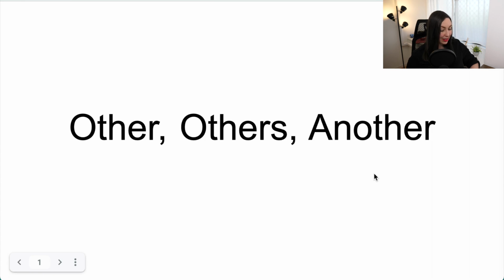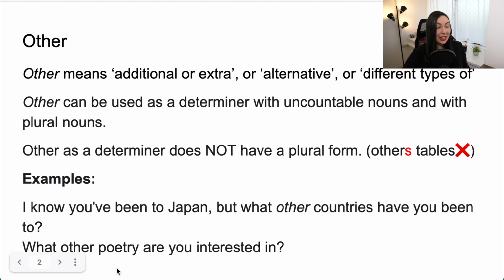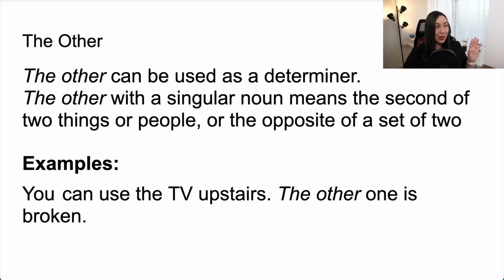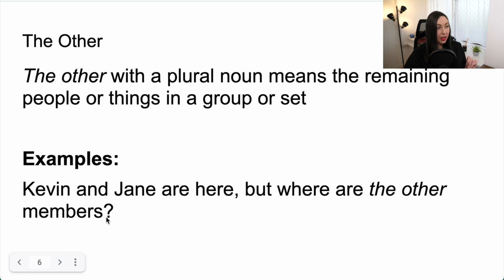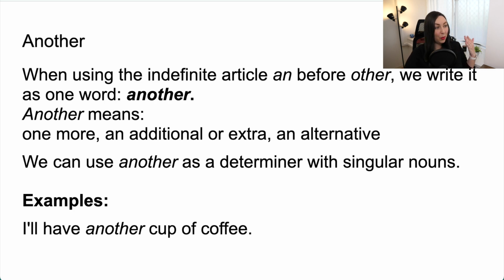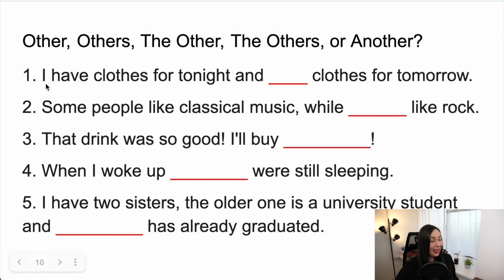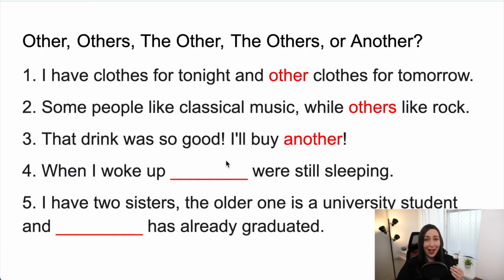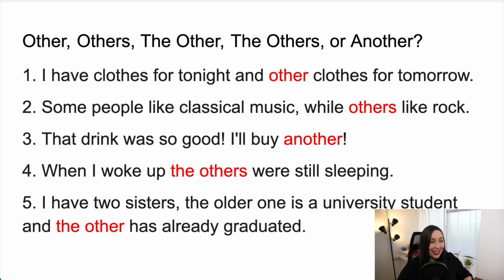Other, Another, The Other, Others? What's the Difference?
What's the difference between other, others, the other, and another?

Some textbooks and books that I recommend:
100 Great Short Stories